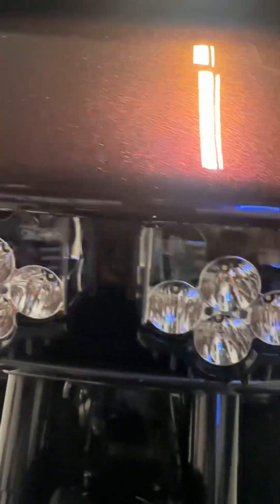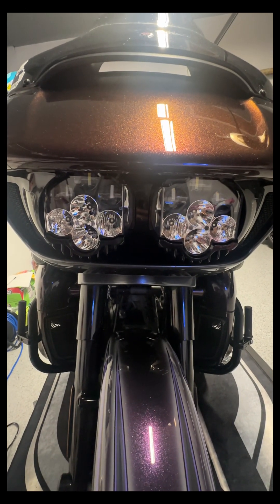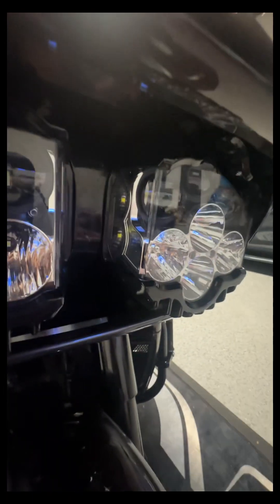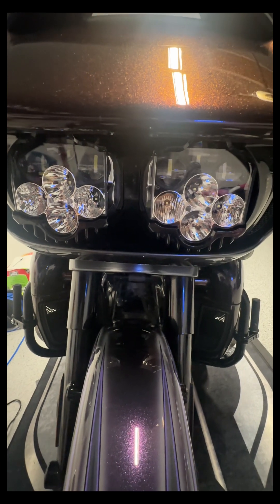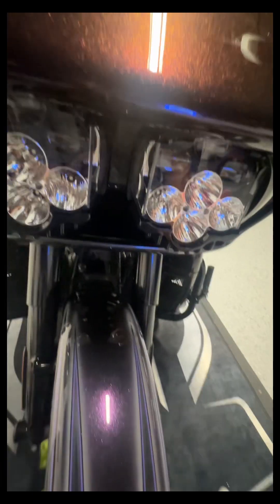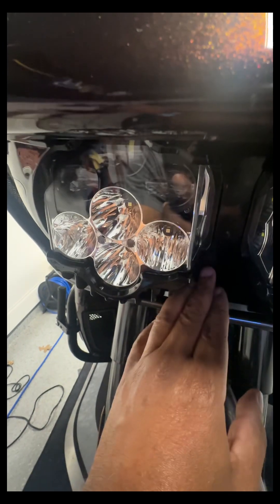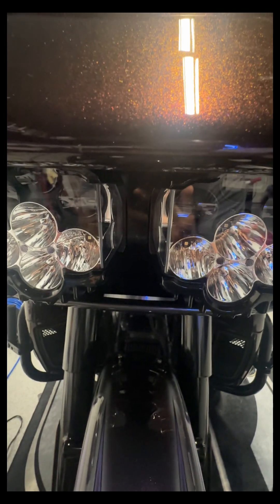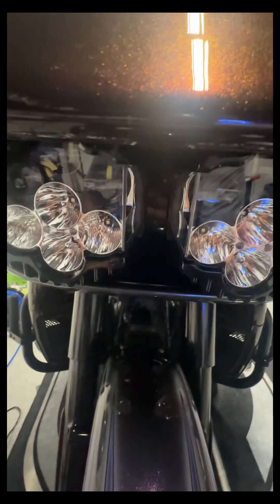Custom Dynamics Shark Demon Headlight 1000 Mile Review!!’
REVIEW! Newly installed Custom Dynamics Shark Demon Headlights on my 2019 Road Glide Special! 1000 miles! Darkness✅ Heavy Rain✅